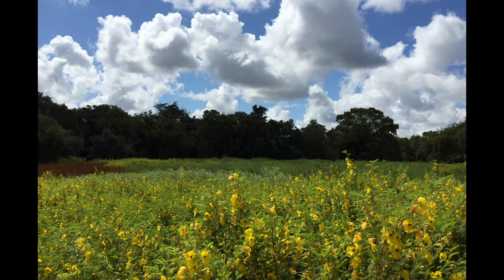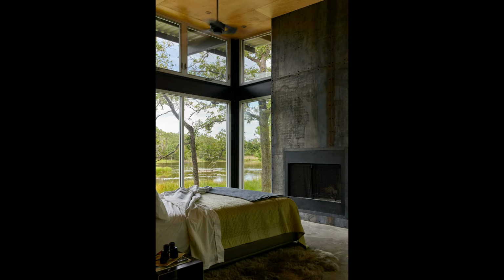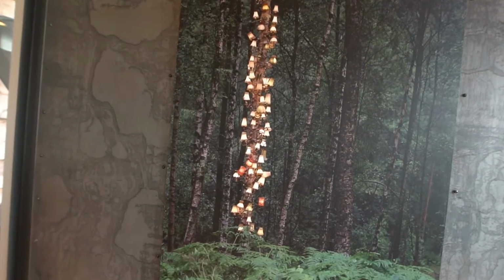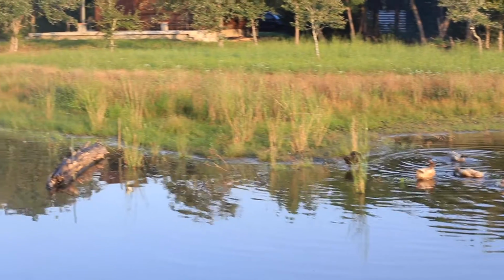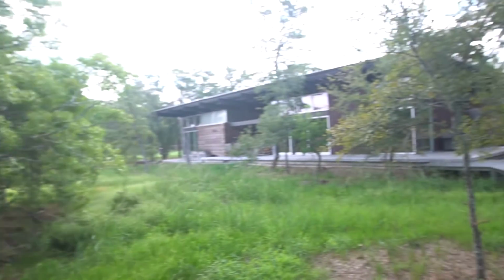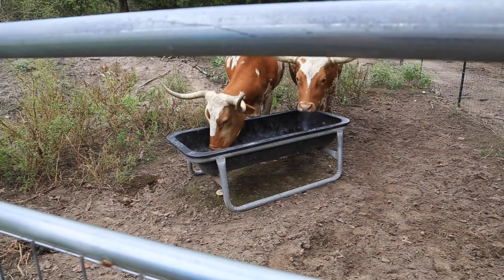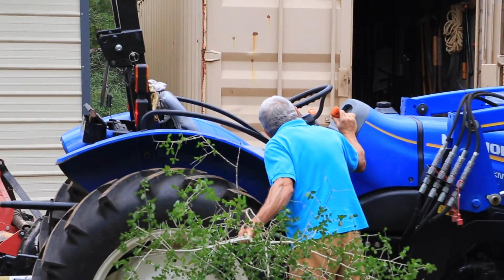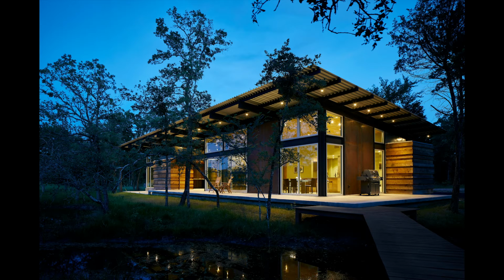Central Texas Retreat House + Guest House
Submitted by: m + a architecture studio
At Home With Architects: American Institute of Architects Houston 2020 Virtual Home Tour